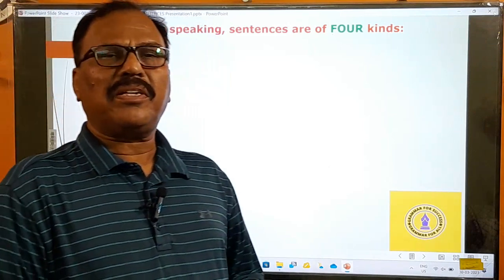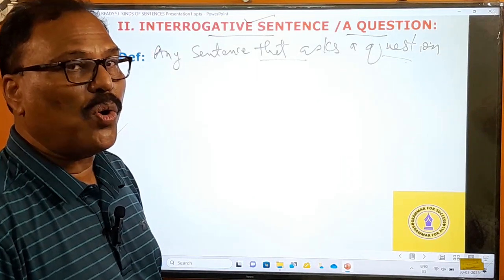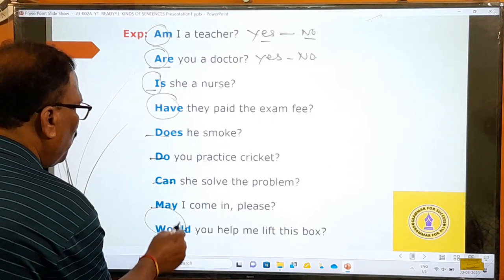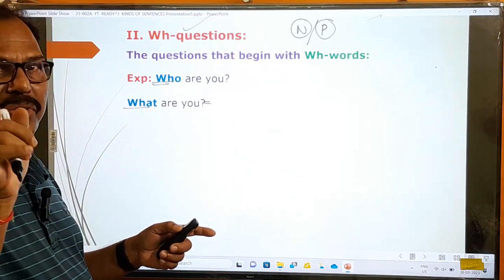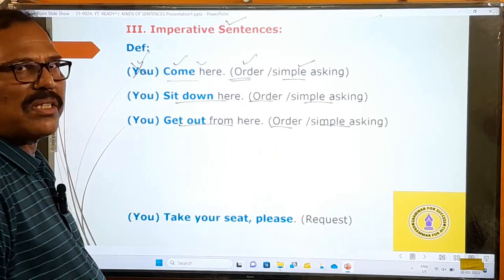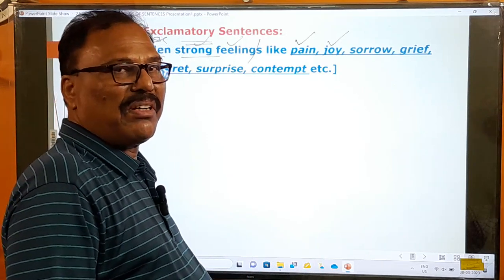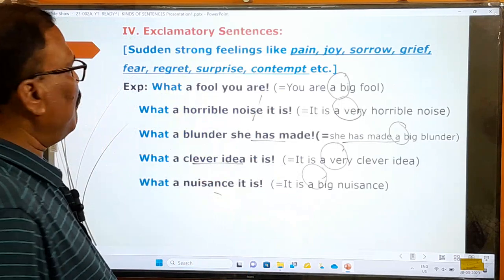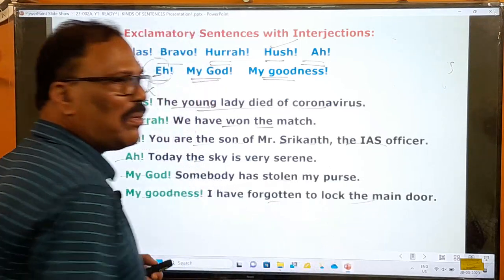KINDS OF SENTENCES-PART I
Kinds of Sentences, # Basic Kinds of Sentences, # Sentences and their kinds.

Dear learners of English Grammar...I am a retired lecturer in English from a Govt: Degree College, in Hyderabad. I taught my students for about 37 long years while preparing them for various competitive exams. I also taught in many private coaching centers in Dilsukhnagar, Hyderabad, including TIME institute as a senior English Faculty.
In this video, I have made an attempt to give you a detailed picture of Basic Kinds of Sentences in the English language. This is the first part of the video. The second part of the video will be uploaded on 02.04.23.
I have decided to upload GRAMMAR FOR ALL videos, meant for all, every Sunday and Wednesday, and GRAMMAR FOR SUCCESS videos, meant for the candidates preparing for the competitive exams, every Monday and Thursday.

Thanks a million to one and all.